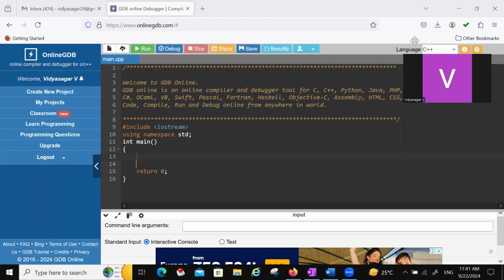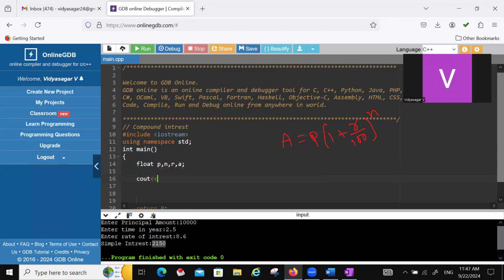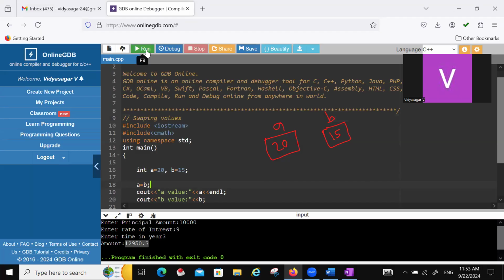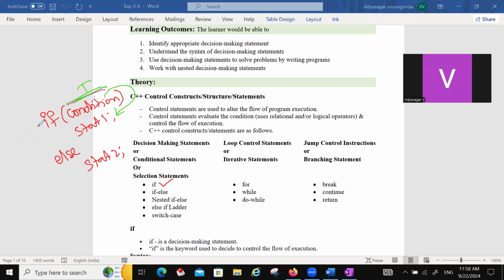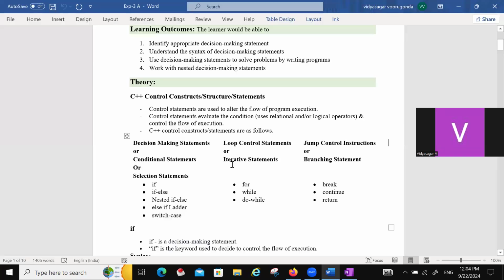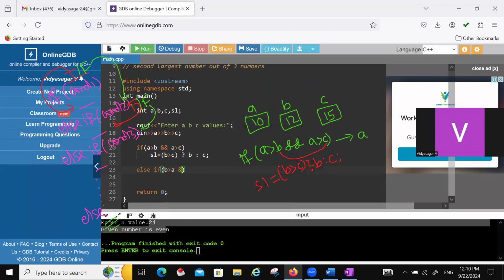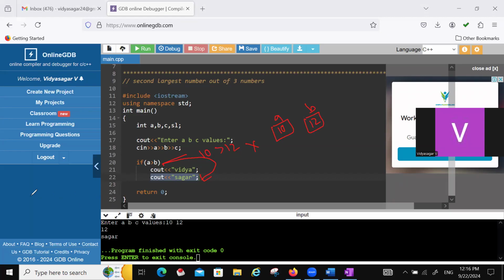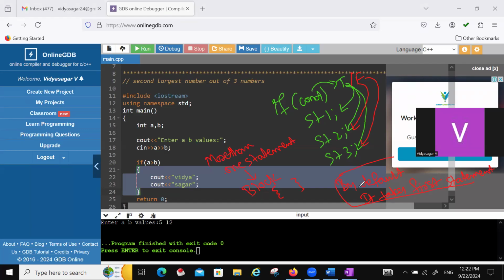4_If_else Statement